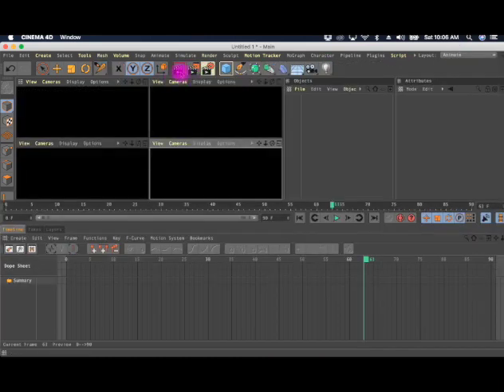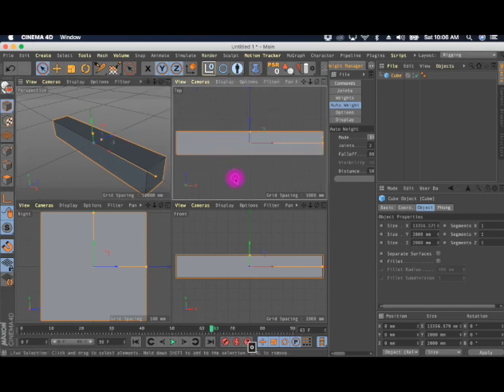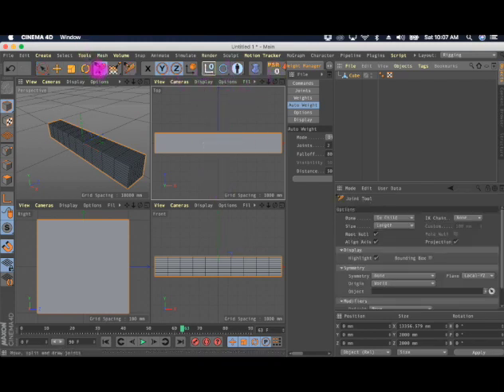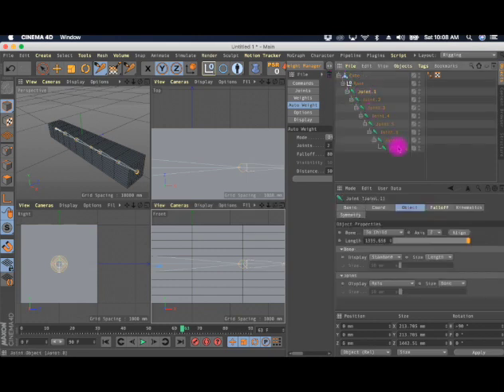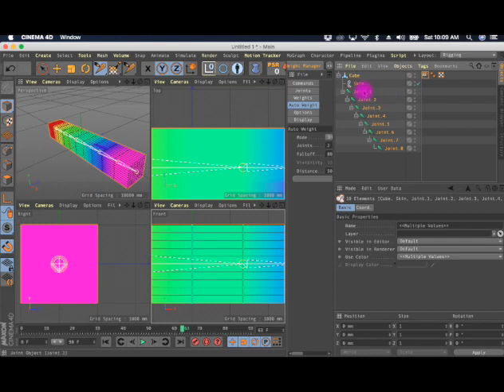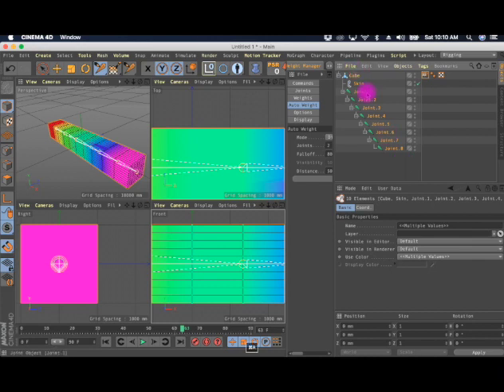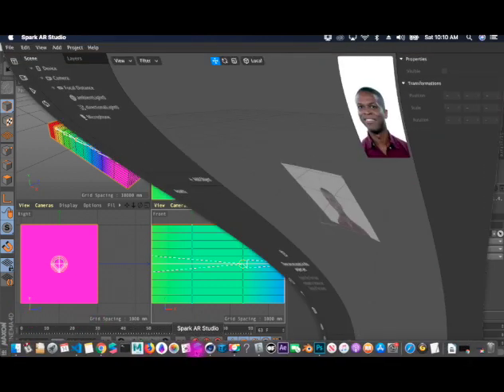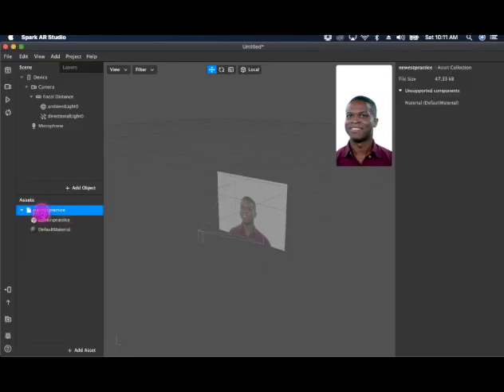How To Rig Your Own 3D Model For SparkAR using Cinema4D